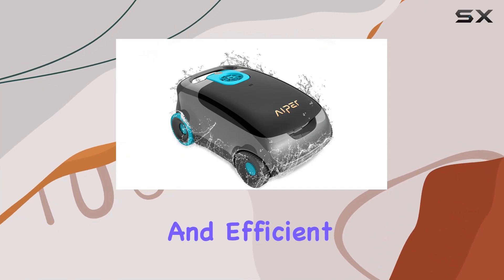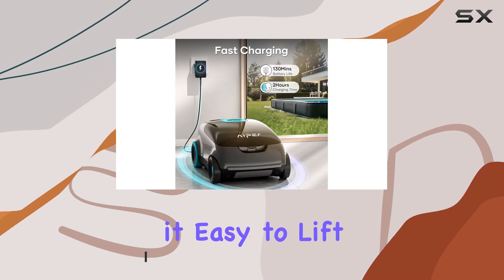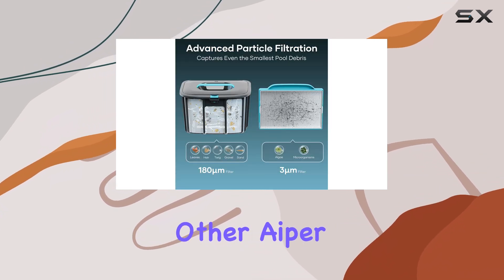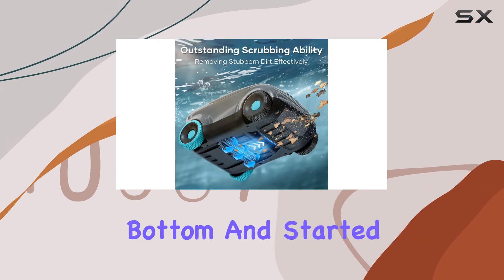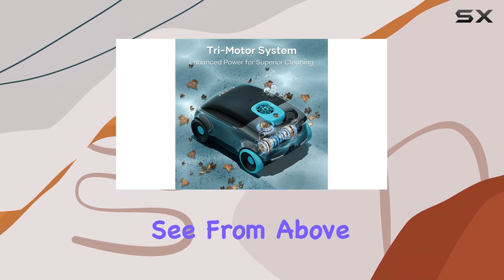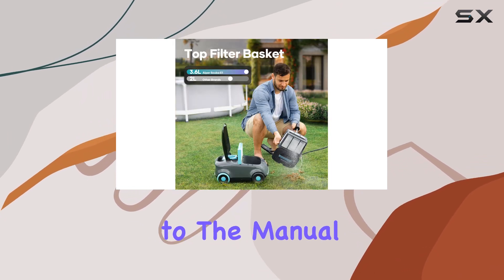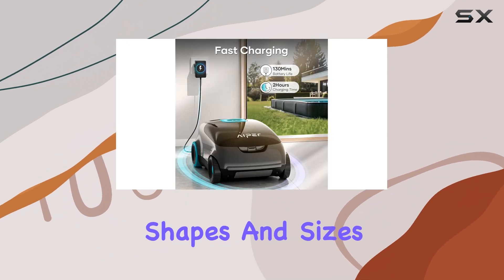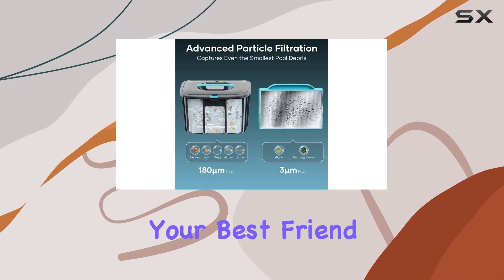Aiper Scuba E1: Best Above-Ground Pool Cleaning Robot?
0:00 Intro
0:07 Review

Things that we mentioned in this video:
AIPER Cordless Robotic Pool Cleaner : B0D9WHVBYJ